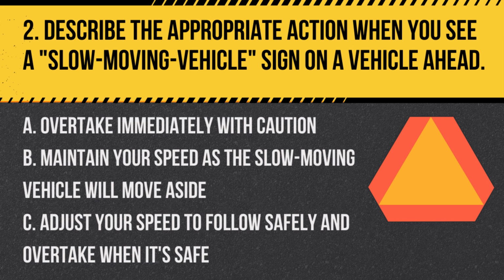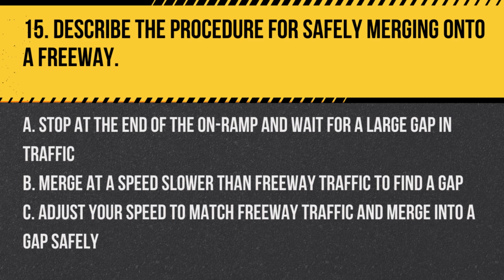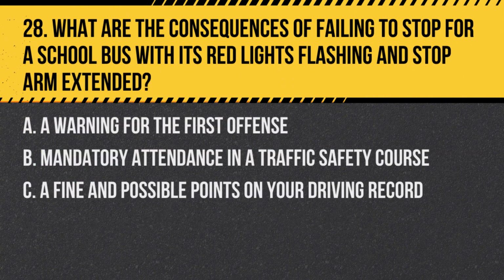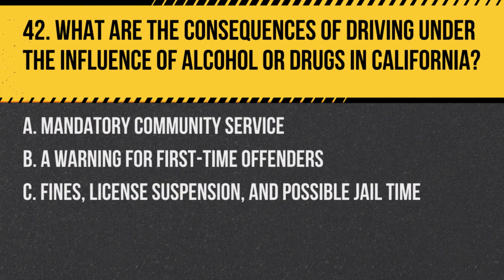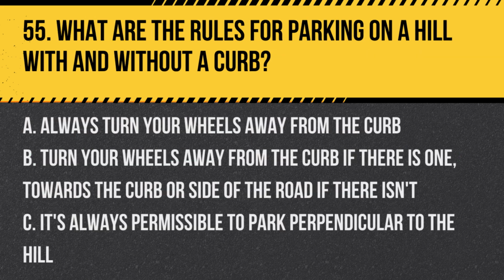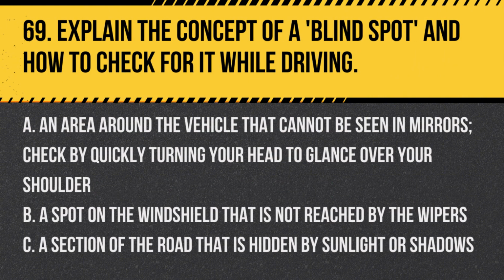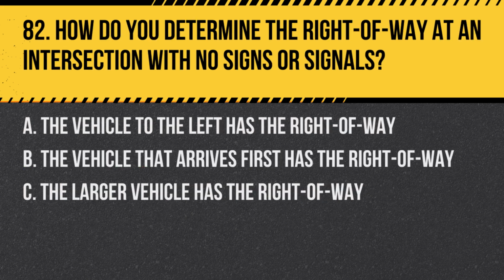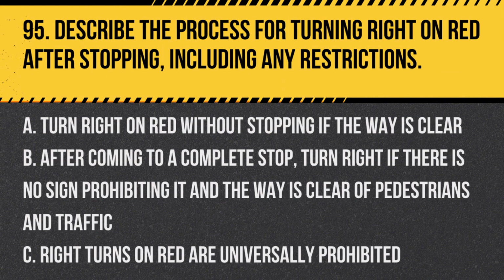California DMV Permit Practice Test 2026 Real Written Exam (95 Must Know Questions)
🚗📘 Ace the California DMV Permit Practice Test in 2026 with our "California DMV Permit Practice Test 2026 Real Written Exam (95 Must Know Questions)" video guide. This in-depth tutorial is crafted to challenge and expand your understanding of California's driving regulations, ensuring you're fully prepared to tackle the permit test with confidence.

Designed for individuals dedicated to passing their driving test, this guide covers 95 crucial questions that you're likely to encounter on the actual DMV written exam. These questions span vital topics, including traffic laws, road signs, safe driving practices, and the latest updates in California driving regulations, offering comprehensive preparation for the California DMV Permit Practice Test 2026.

This Certification Study Guide is an invaluable resource for anyone aiming to score high on their DMV examination. By exploring these essential questions, you'll not only reinforce your understanding of key driving concepts but also hone your problem-solving skills, critical for confidently navigating the complexities of the real written exam.

Dive into our detailed explanations and answers, thoughtfully compiled to provide straightforward strategies and insights for understanding and answering even the most challenging questions. If you find this video guide crucial in your exam preparation, please support our effort with a thumbs up, share it with others gearing up for their permit test, and subscribe to our channel for more targeted and educational content.